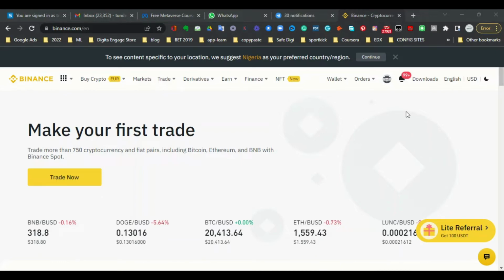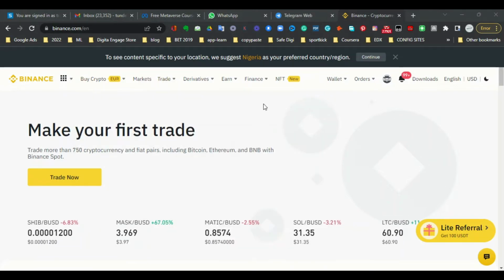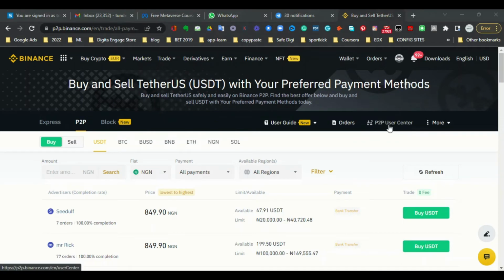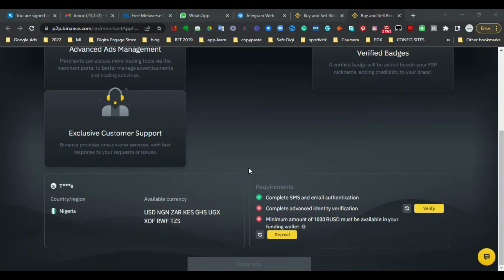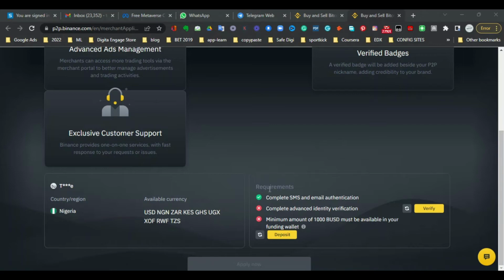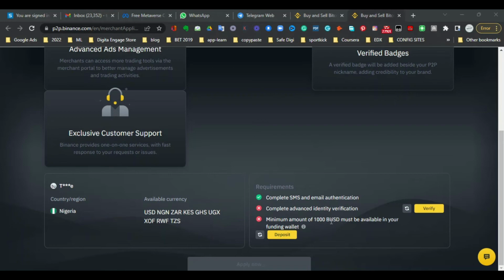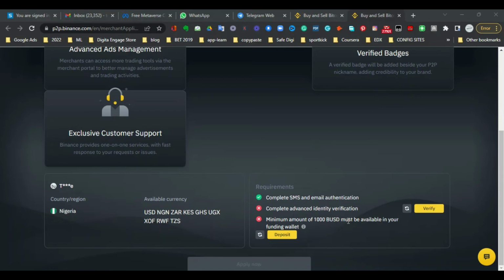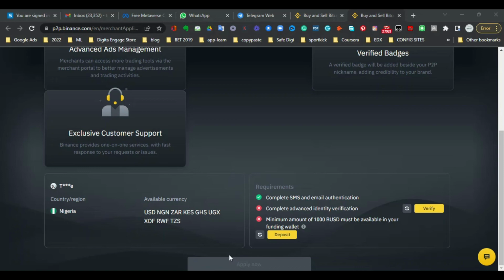How to Become Binance P2P Trading Merchant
Binance P2P is a Peer-to-Peer marketplace where buyers and seller directly exchange their crypto assets for fiat currencies. to access the Binance P2P Trading platform.